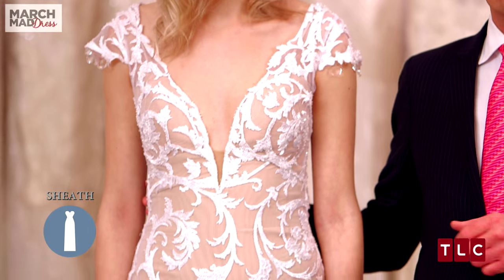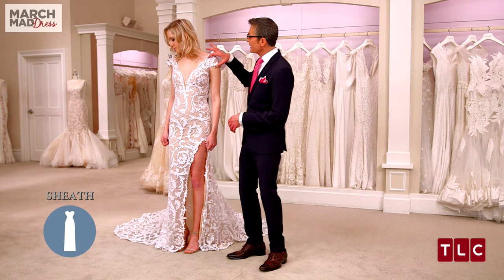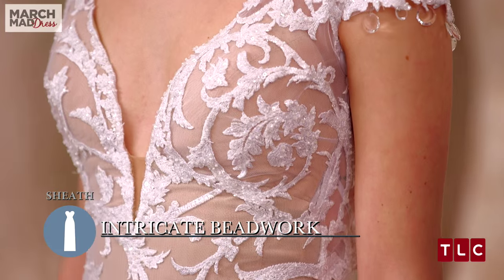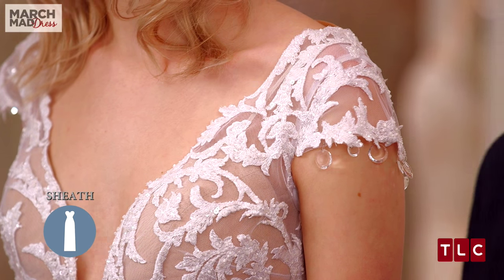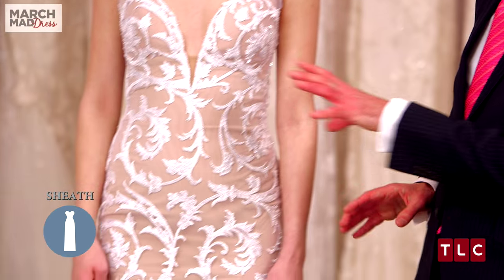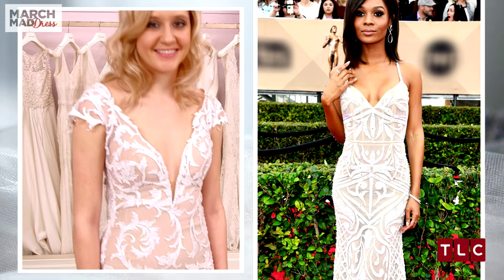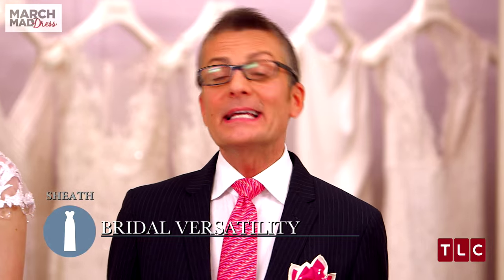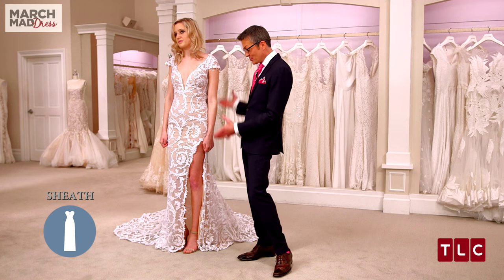March MadDress: Pnina Tornai Sheath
This Pnina Tornai sheath dress is nude lined with a chifley lace pattern over it and a thigh high split. The lace is beaded with small seed beads, chalk beads and micro sequins.